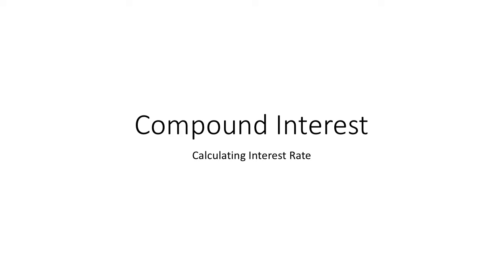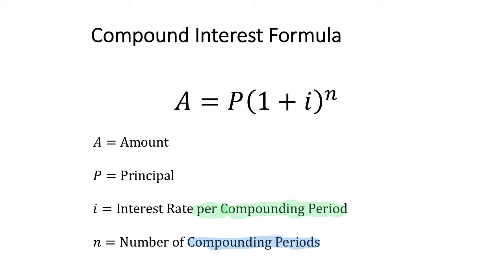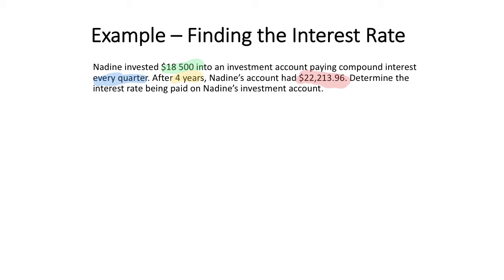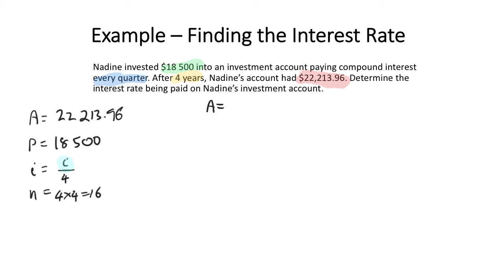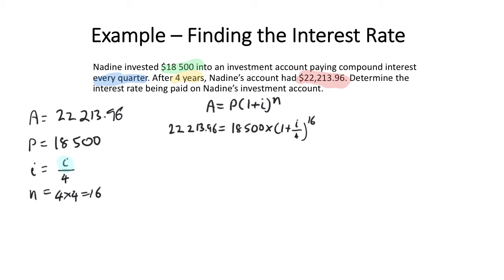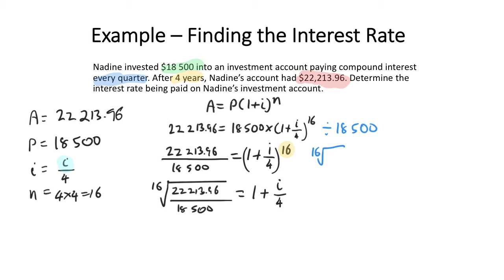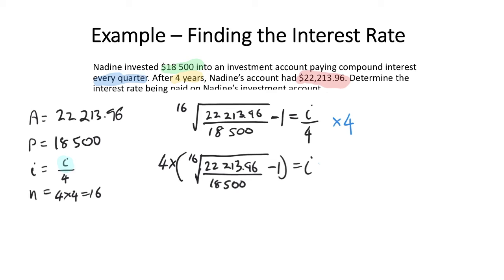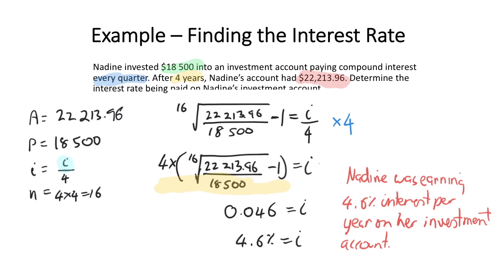Compound Interest - Finding the Interest Rate